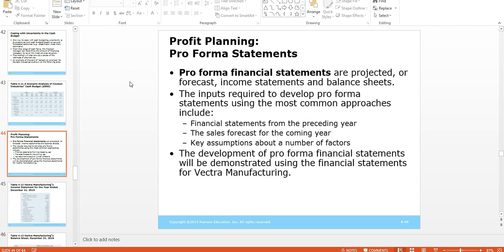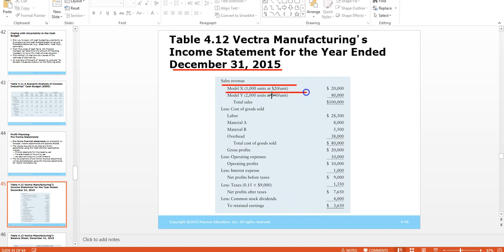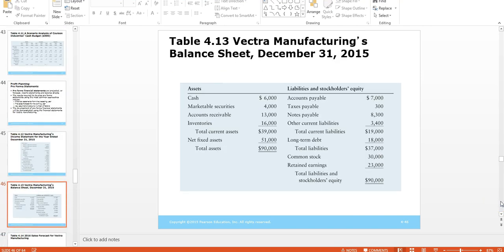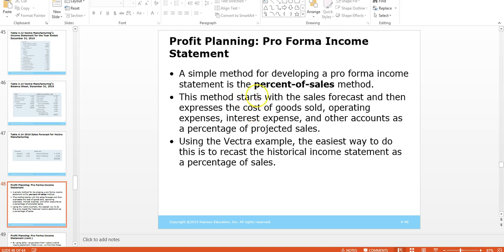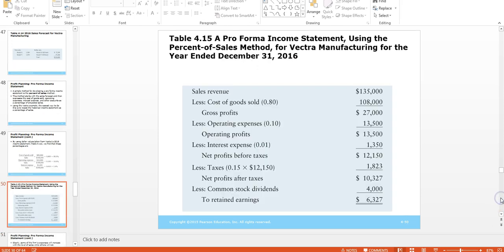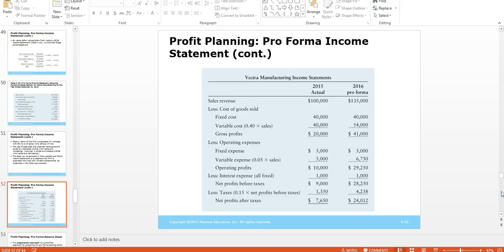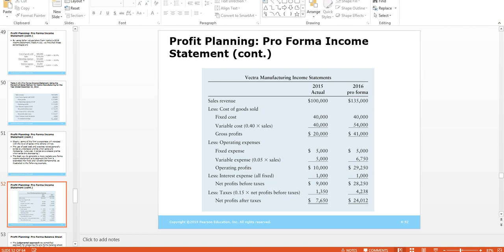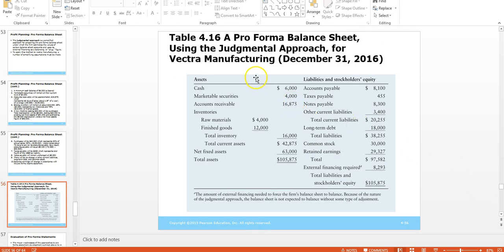chapter 4 part 2